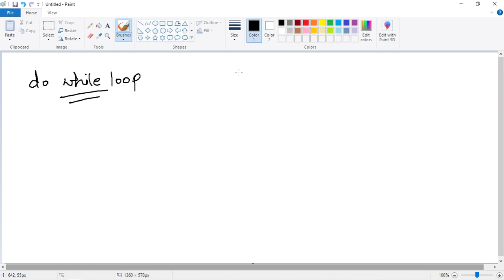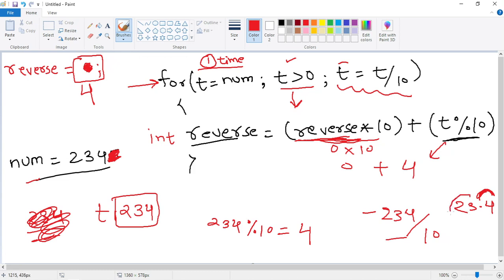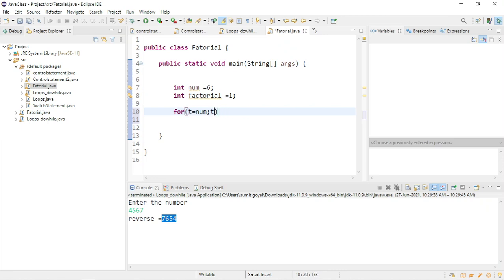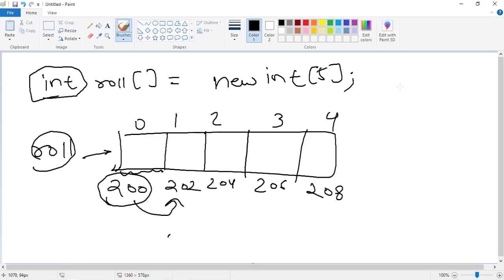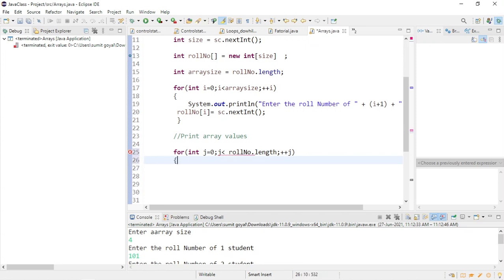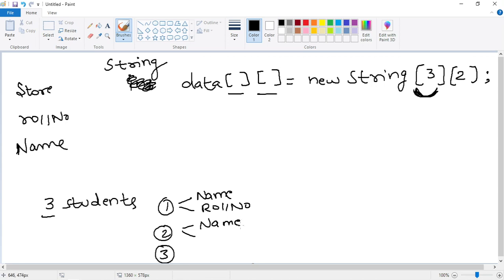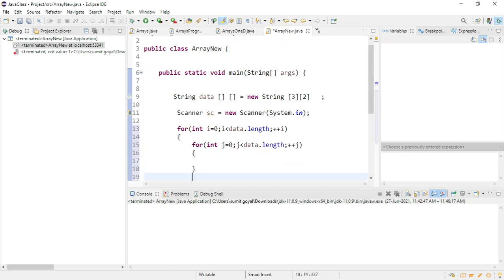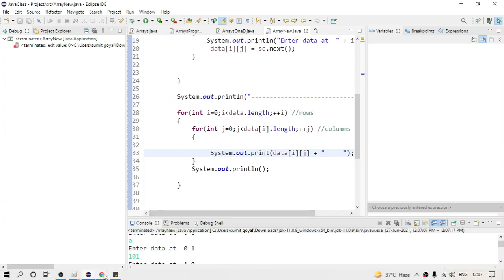Arrays In Java